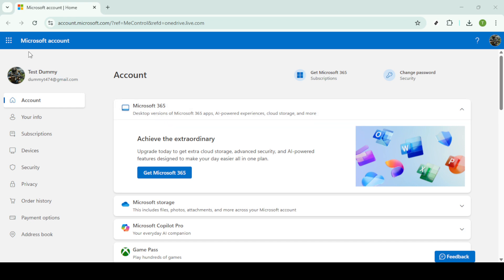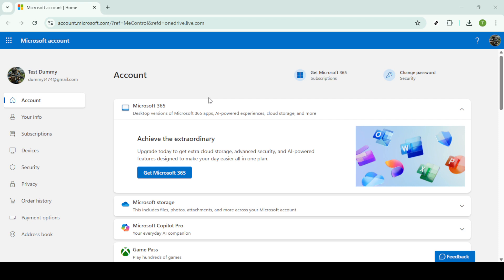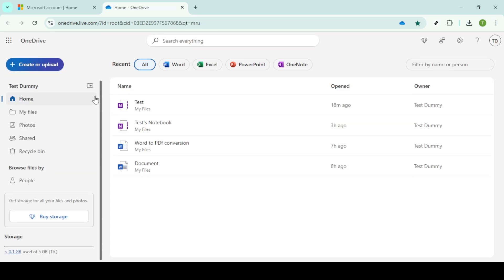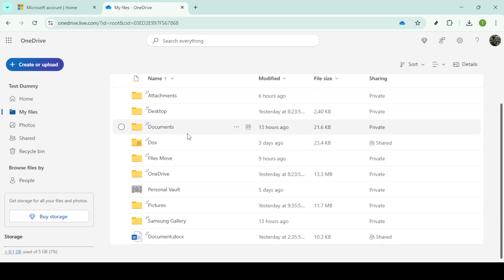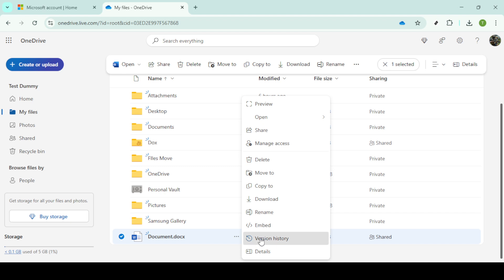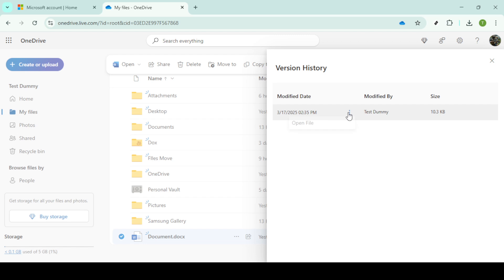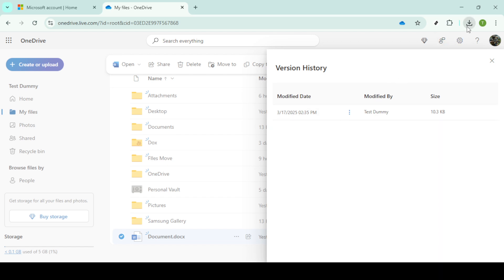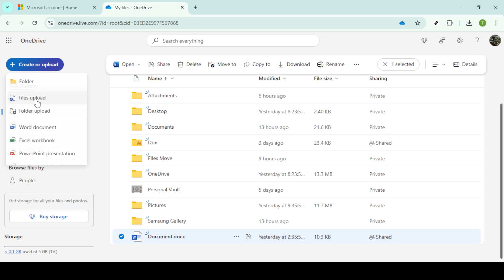How to Restore a Previous Version of a File in Microsoft Onedrive [2025 Full Guide]